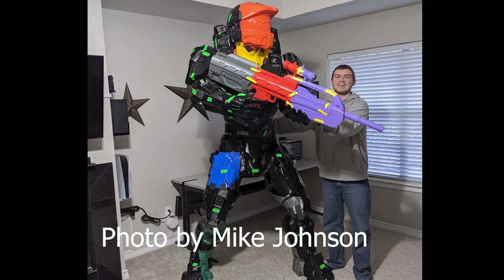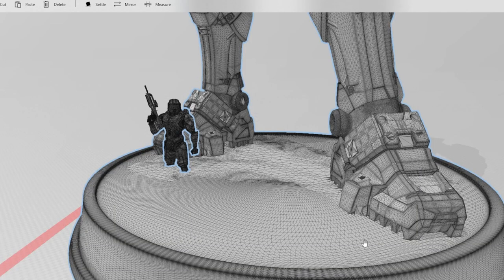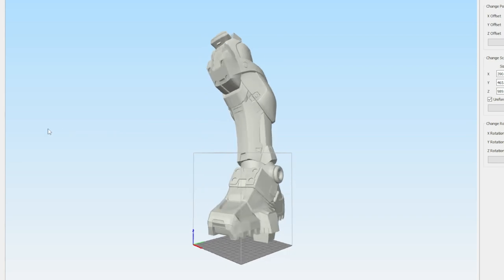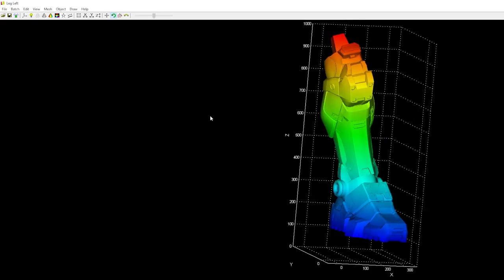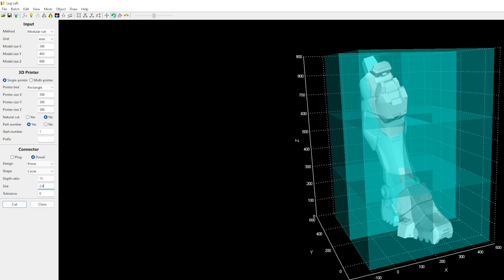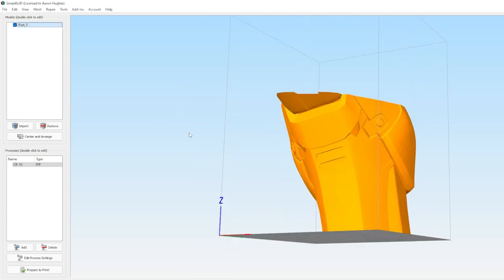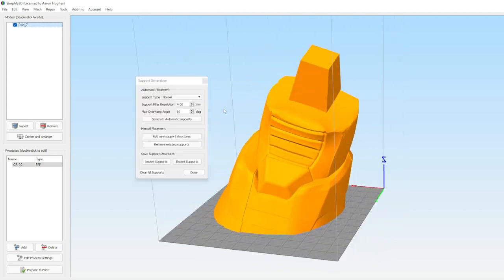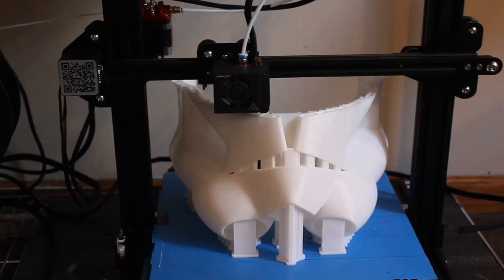3D Printing a Life Sized Master Chief - Episode 1 - File Preparation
The start of something much larger than myself...

Print Settings:
8% infill
3 outer walls
No raft